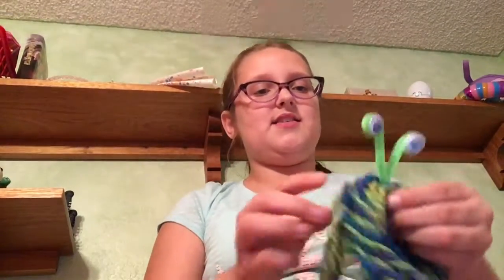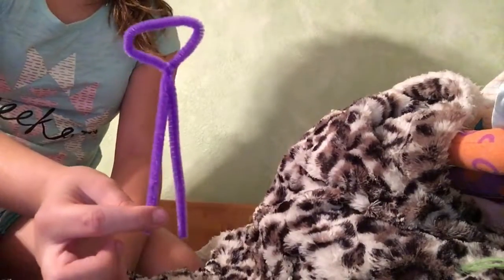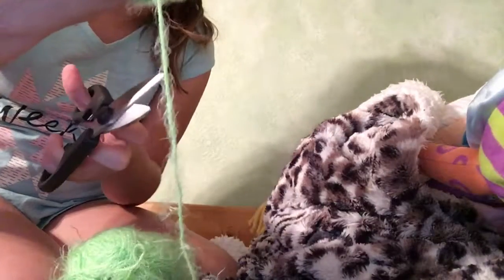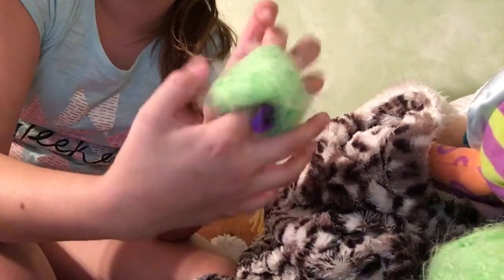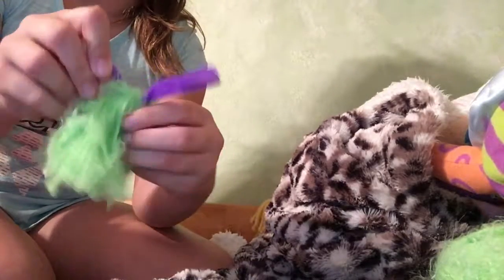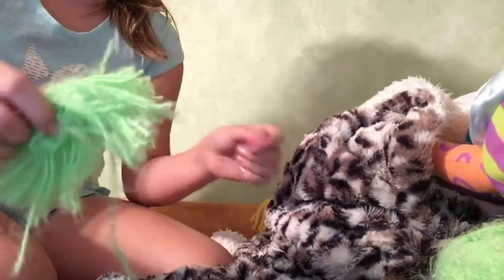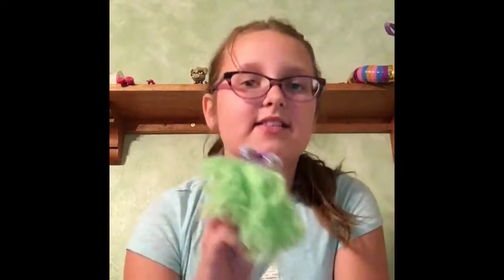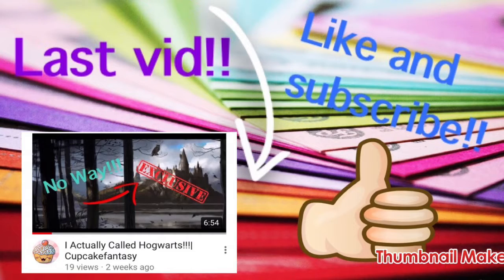DIY Halloween Monsters!!!🎃🎃|Cupcake Fantasy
These are very easy to make and they make adorable puppets or Halloween Decor! What are you guys going to be for Halloween?

Musical.ly: @puppylover9670